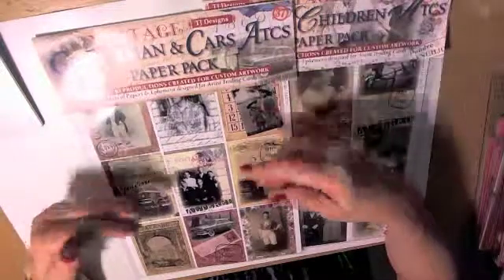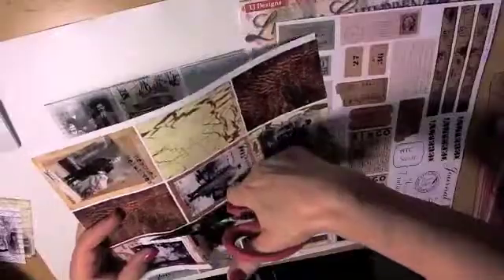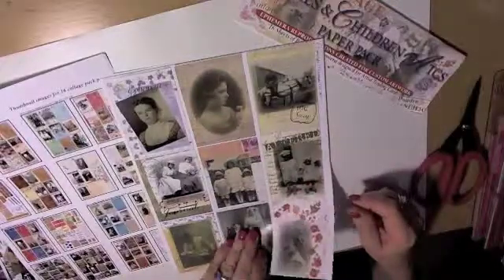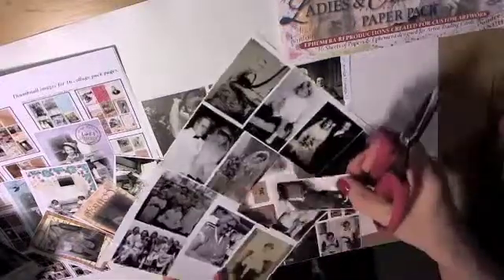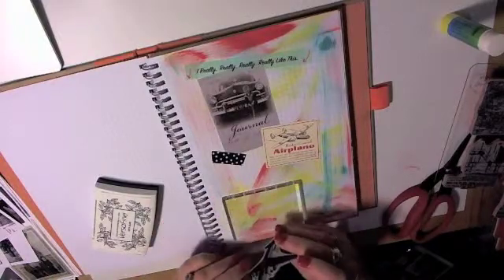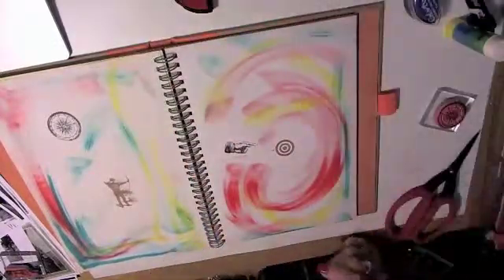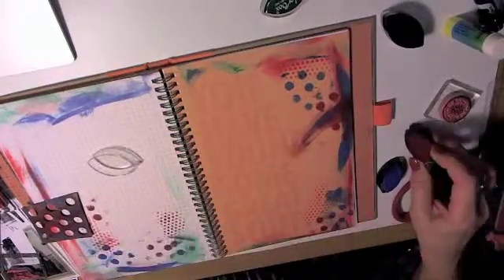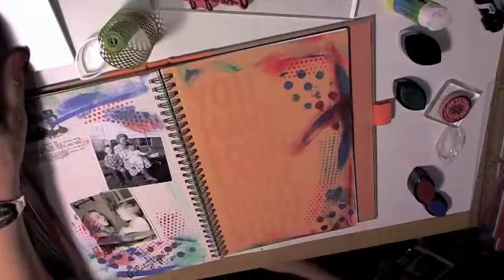My Smash Book - created by my sister Jill.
I am Jack. My sister Jill made a Smash Book for me from a variety of old family pictures and memories. She videoed herself doing it along with her thoughts at the time. Very interesting and instructional video. I love it. It brought back memories from a million years ago.  ha ha ha ha   Thanks a million Jill   .. by the way I am 64 and Jill is 59. ( Hope you don't mind Jill ) What a wonderful gift.